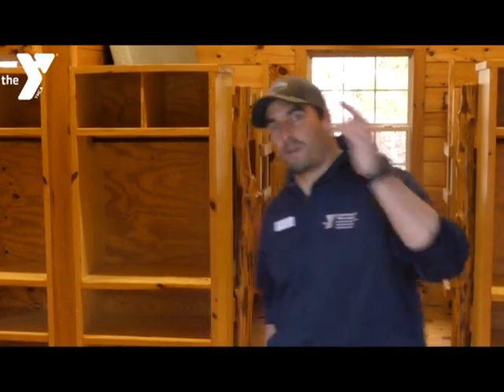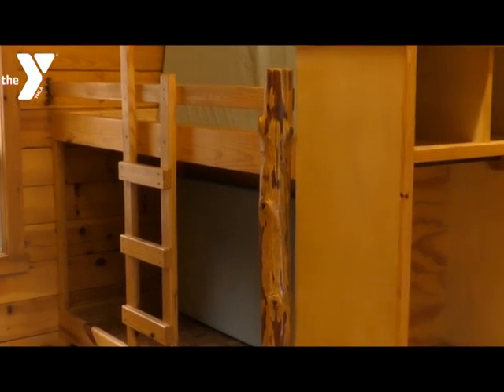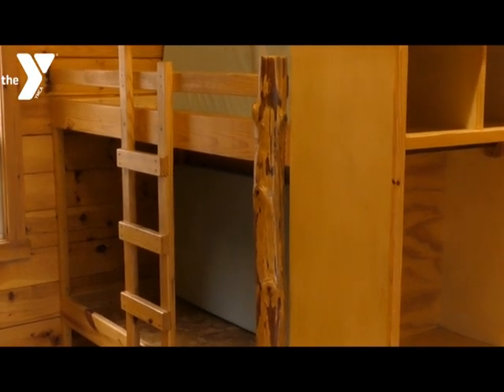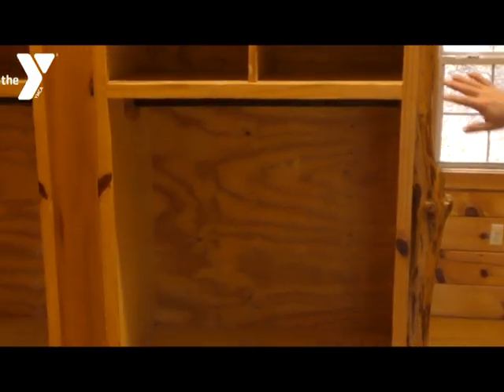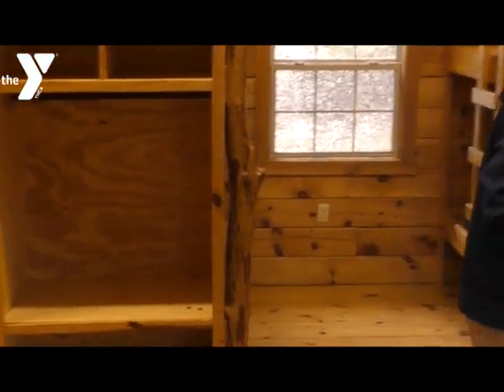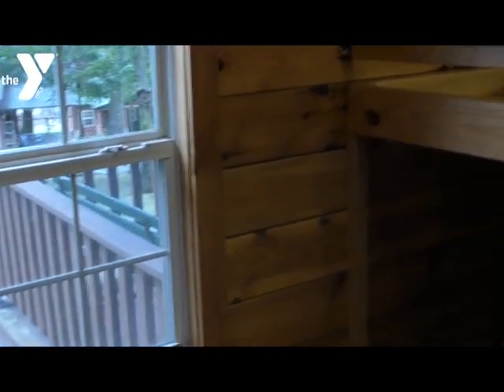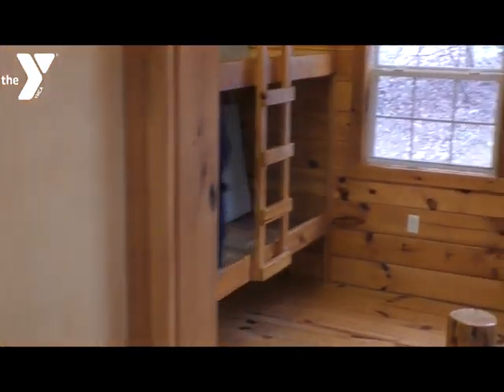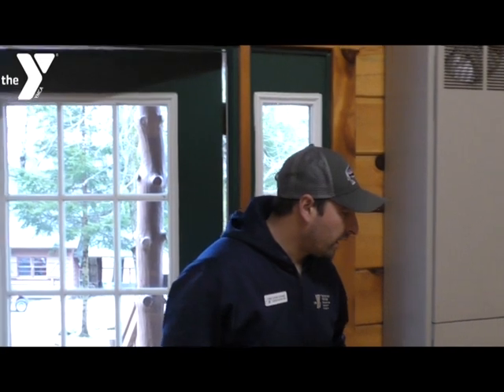Virtual Camp Tour - The Cabins